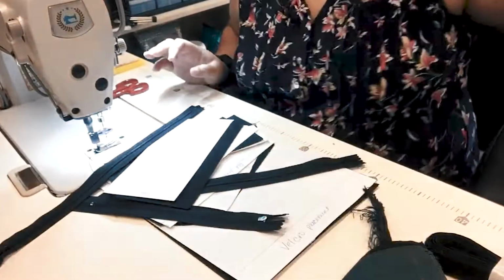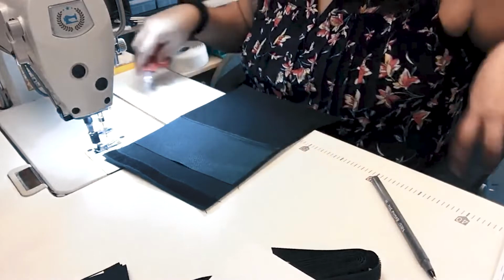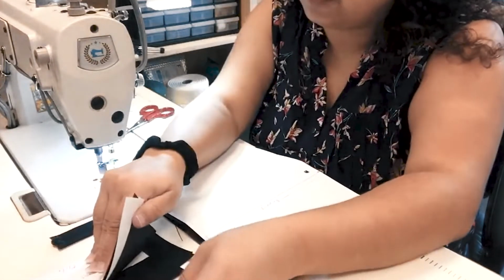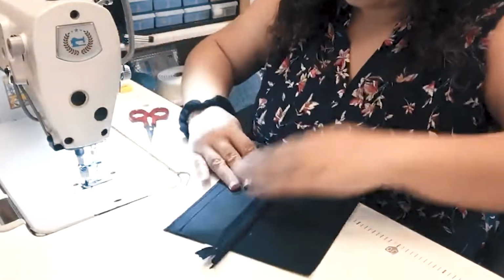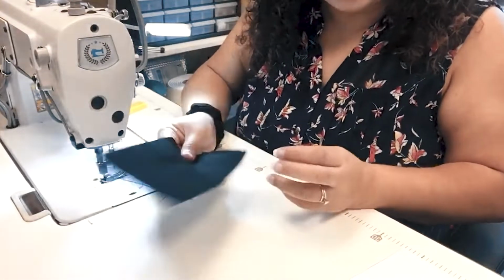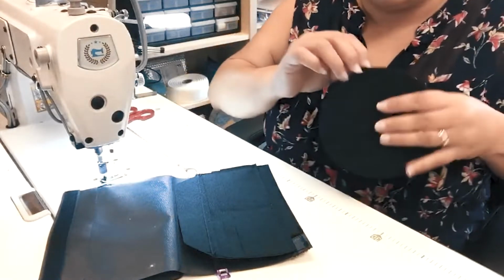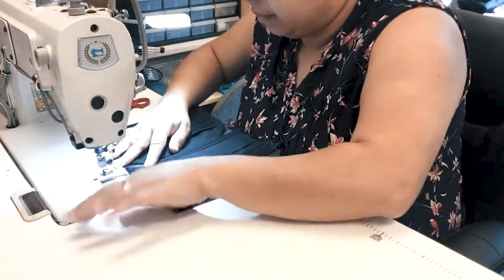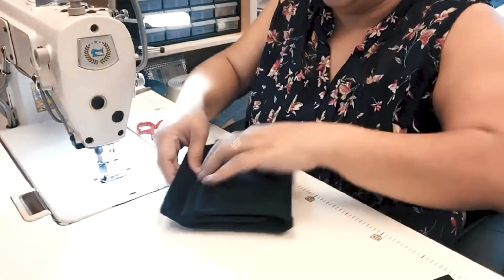Reconstructing a man’s wallet | The Sewing Room Of Garner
Have fun making your own creation. Be sure to tag me on your social media posts

Learn how to reduce bulk in your seams and alternate zipper tabs.

:zap: Here are the supplies we used :zap:
:black_medium_small_square:Brother Sewing Machine
:black_medium_small_square:Pin holder
:black_medium_small_square:Self Healing Mat with Rotary Cutter and Acrylic Ruler Set
:black_medium_small_square:Fabric Marking Tools
:black_medium_small_square:2 Fat Quarters
:black_medium_small_square:9" Zipper
:black_medium_small_square:Brother Sewing Machine

VISIT US AT :point_down:
Garner Sewing Room
201 Tryon Road # 115